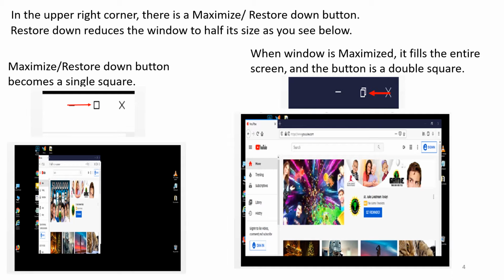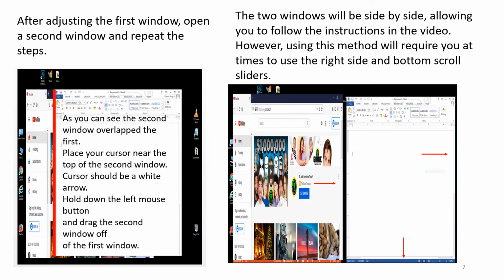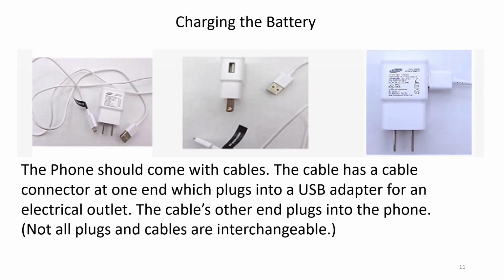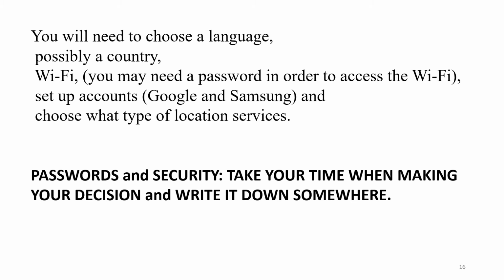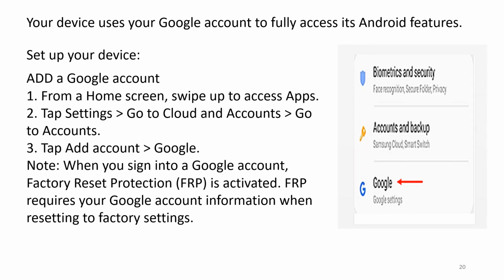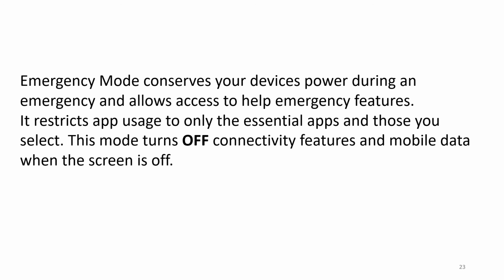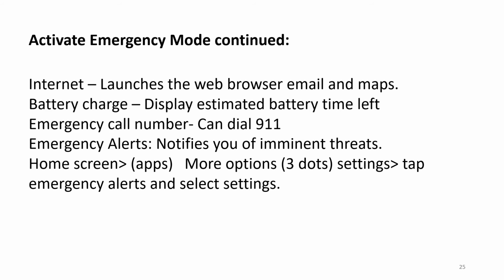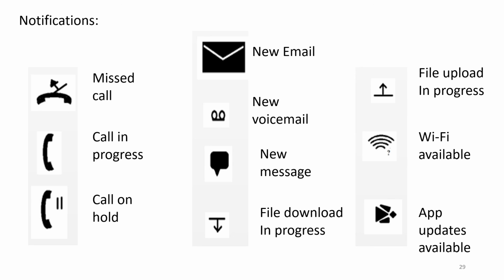Android Phone Part 1 of 5 Parts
This Video Includes:
SIM Card
Accessories
Features
Setup
Emergency Calls, Mode, and Alerts
Bixby
Transferring Data
and Icons